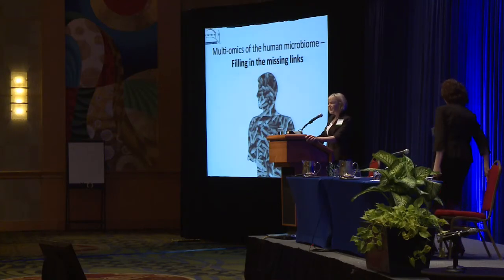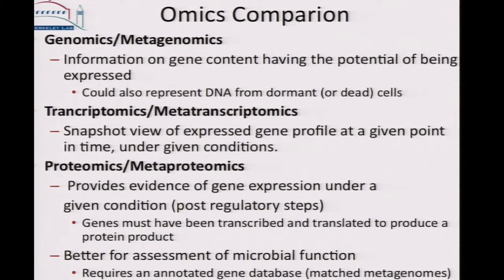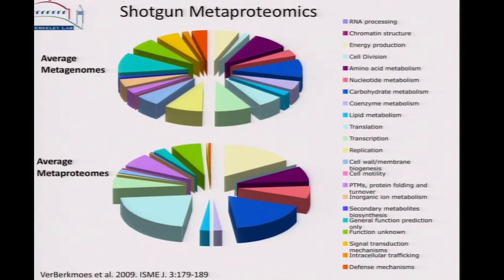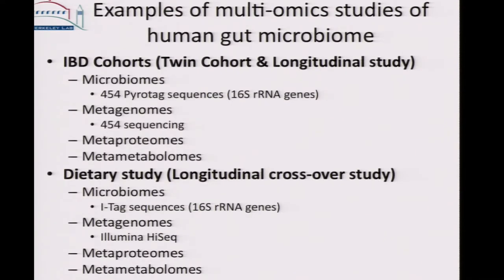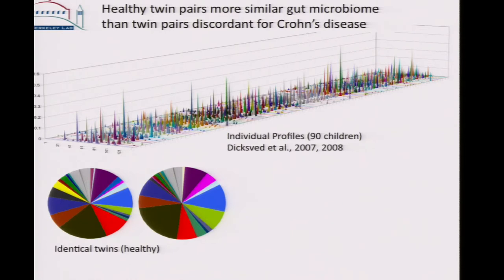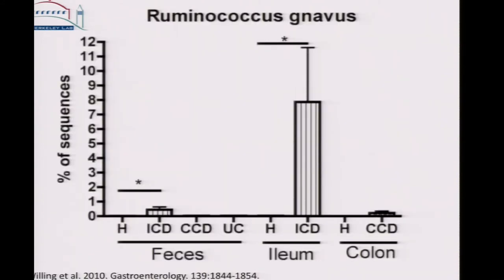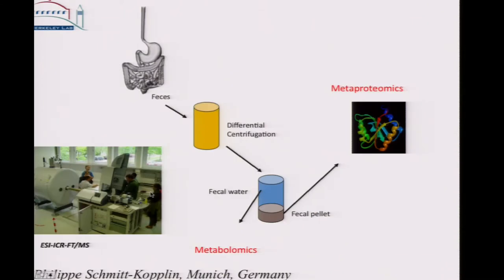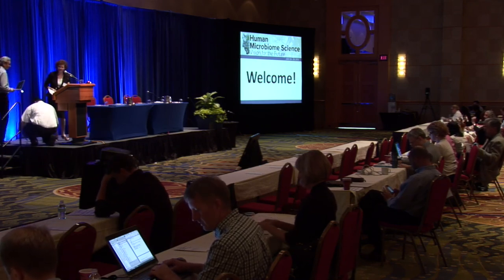Multi-omics of the Human microbiome - Filling in the Missing Links - Janet Jansson